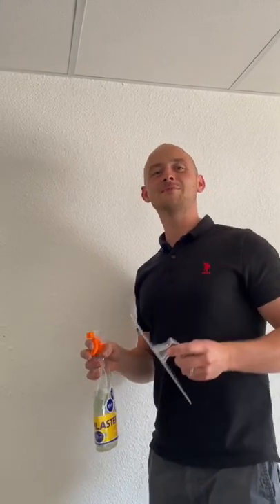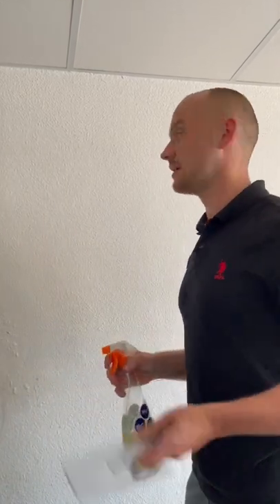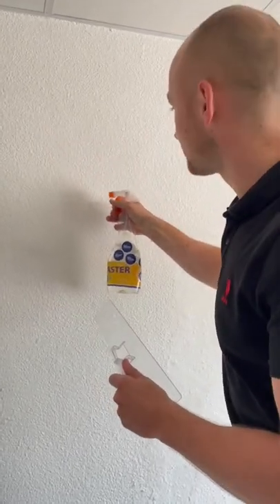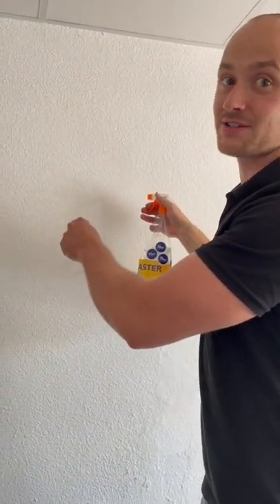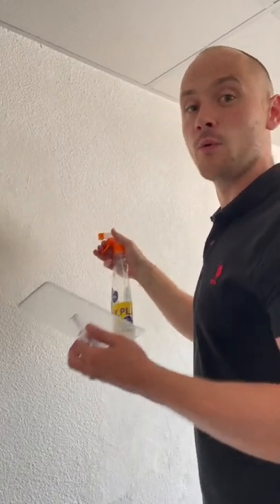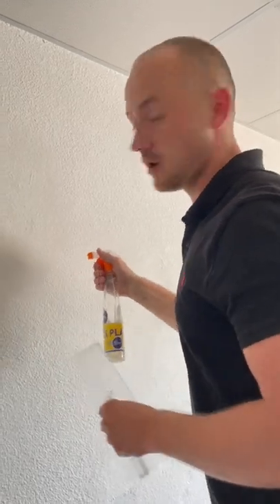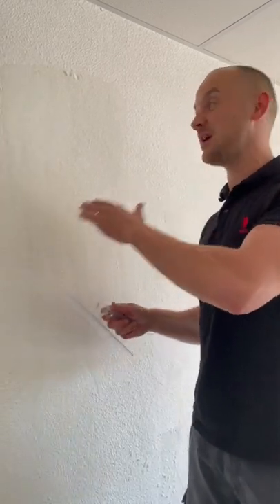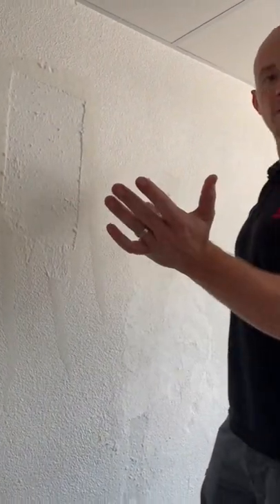How to remove SILK PLASTER?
Take some water and generously apply it to the area where you want to remove the liquid wallpaper. Let it soak in. Then take a small trowel and gently scrape it off.